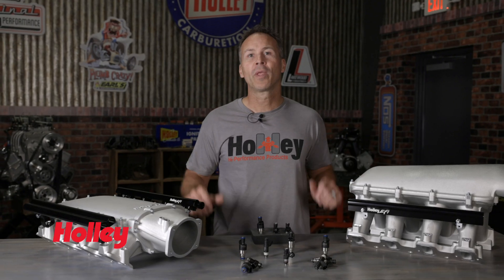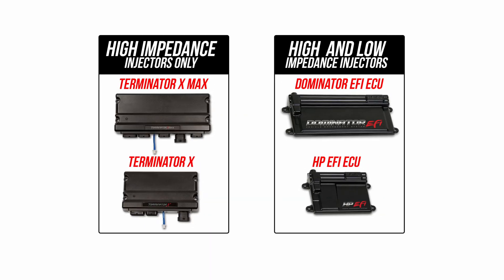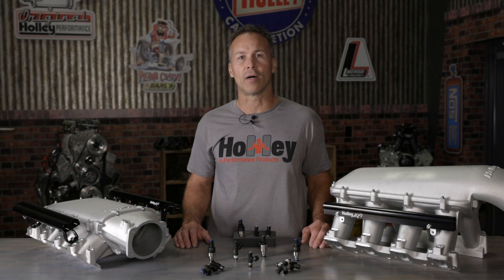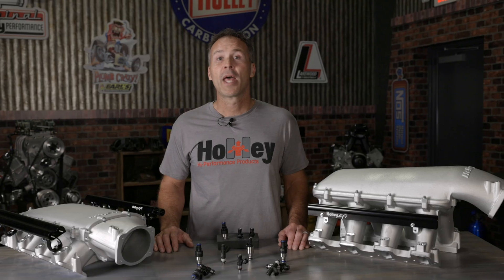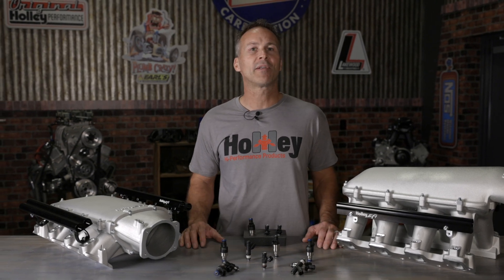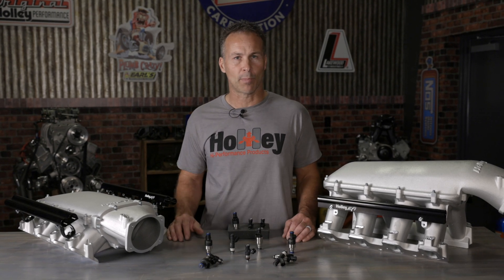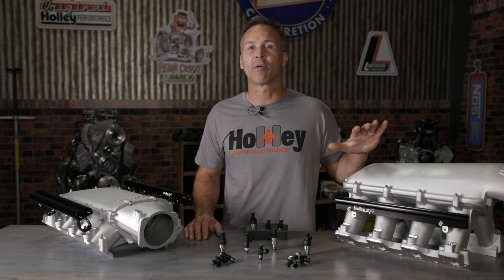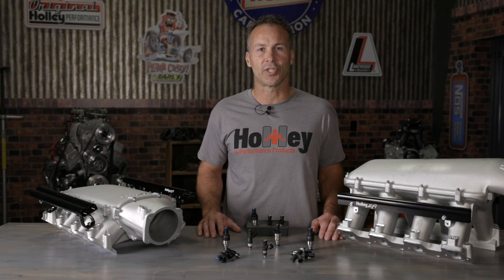Fuel Injector Guide – Which Fuel Injector Is Right For You?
What fuel injector is right for you? The injectors are the vital part of your EFI system, but with a wide array of flow rates, impedance styles, and other differences between different injectors, which ones are right for you? This guide will help you pick the right injector for your engine.

Timestamps:
0:00 Injectors Overview
0:26 Impedance
1:05 Low Impedance
2:35 High Impedance
3:20 Connector Style
3:58 Flow Rating
5:38 Height
6:14 Port Size